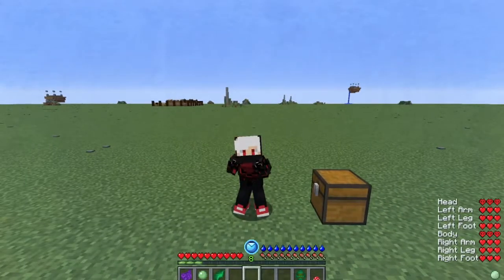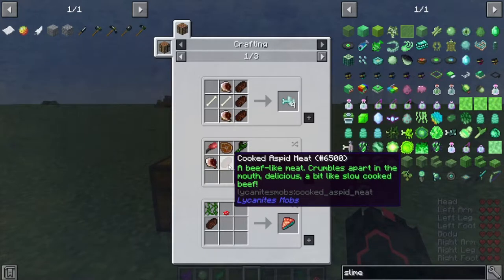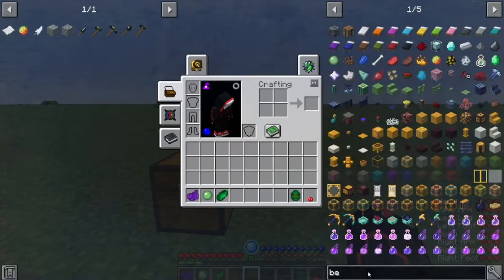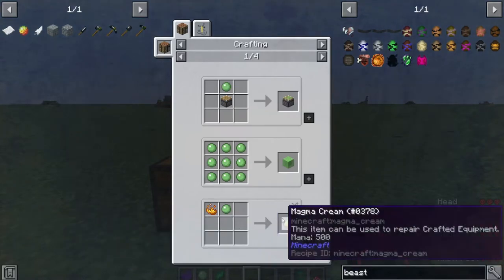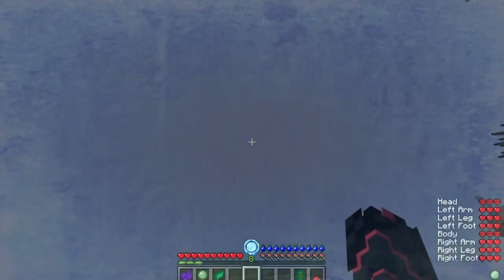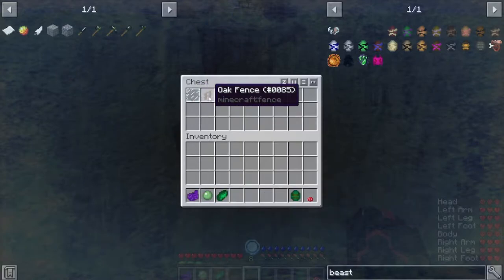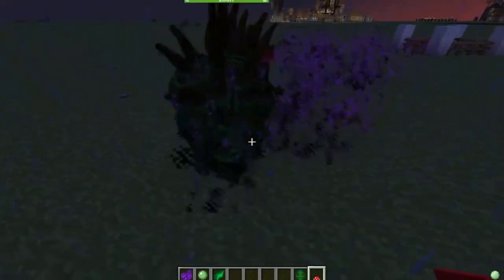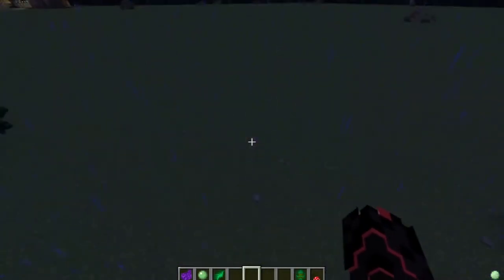RLCraft 2 9 Aspid Farm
Hey guys, this is a quick farm I kind of designed on my play through RLCraft 2.9. I did search to see if i found anyone else with this design afterwards but did not see anything besides the usual round them up, feed and kill part of the population kind of farm. With this one you dont have to worry about killing all your aspid by accident and having to go get more